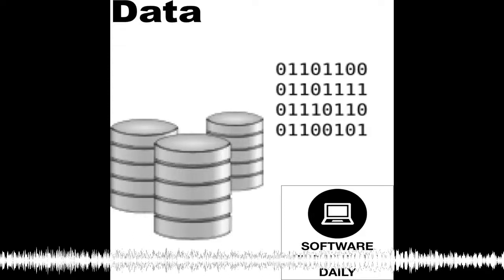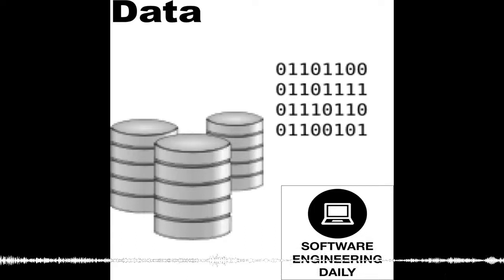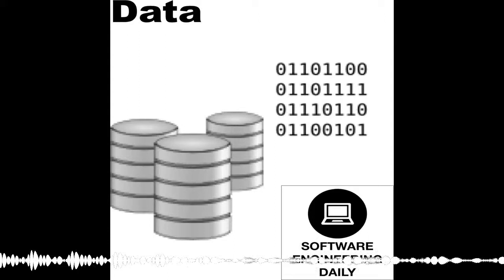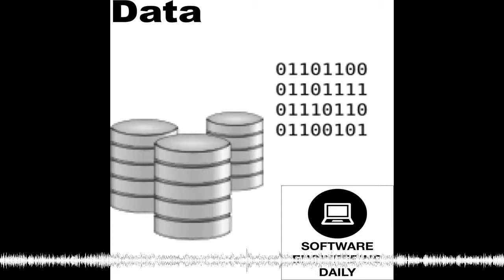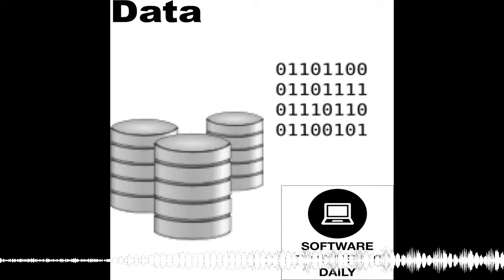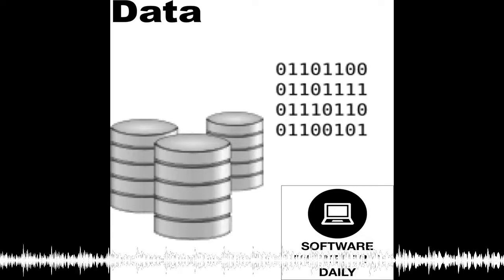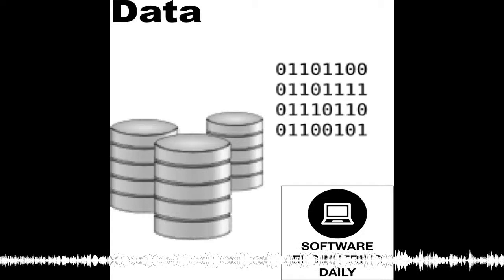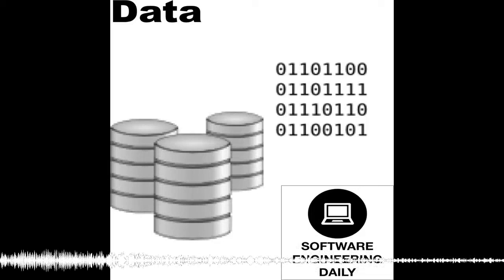SQLite with D. Richard Hipp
“Everybody that sees SQL thinks its ugly and dirty and they want to try and rewrite it to be better. There’s a bazillion attempts to do this – I’ve tried it several times myself. But somehow, everybody always comes back to SQL.”
SQLite is an SQL database engine that can be used in applications as a library for quick read-write operations. Unlike other database management systems, SQLite is not a client-server database designed to run in a data center.
D. Richard Hipp is the architect and primary author of SQLite and the Fossil SCM.
Questions

What is SQLite?
What inspired you to create SQLite?
What are the typical configuration issues associated with databases?
How does an application access an SQLite database?
When you created SQLite did you have any experience writing databases?
What is SQLite missing from the SQL Standard?
What is the bottleneck that applications trying to scale will hit when they’re using SQLite?

Links

SQLite
PostgreSQL
DO-178B technical guidelines
Open Source Licenses
Richard on Twitter

Hired.com is the job marketplace for software engineers. to get a $600 bonus upon landing a job through Hired.